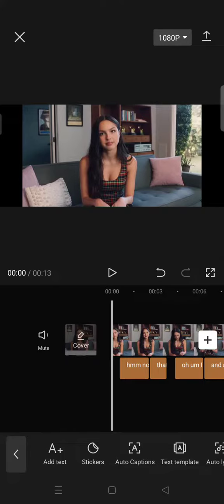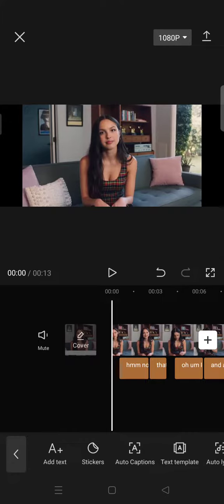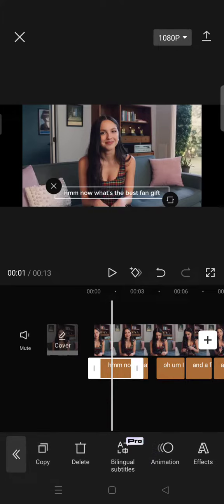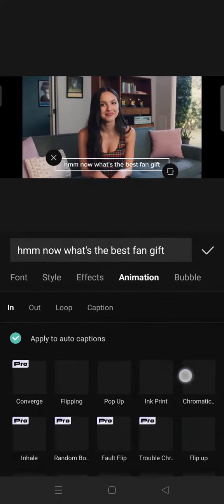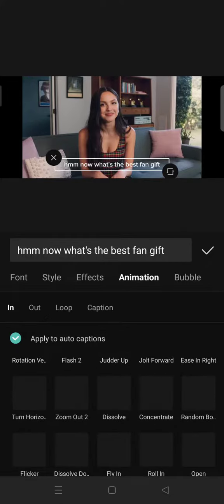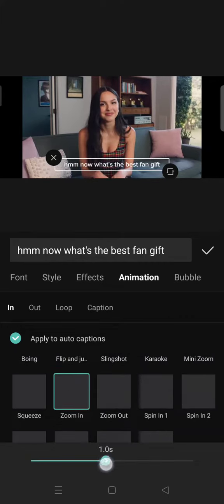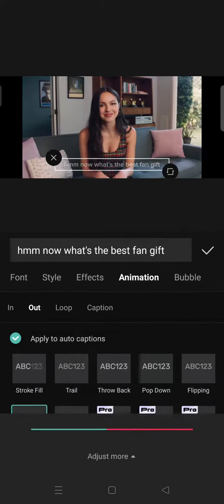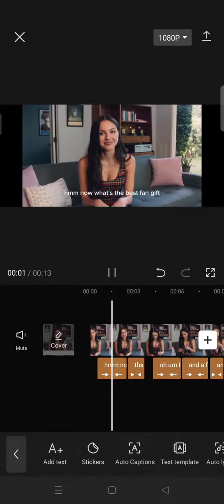How Can You Create Texts with Zoom in and Fade Out Effects in CapCut? | Easy Text Tutorial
Try creating these zoom-in and fade-out effects for your texts in CapCut